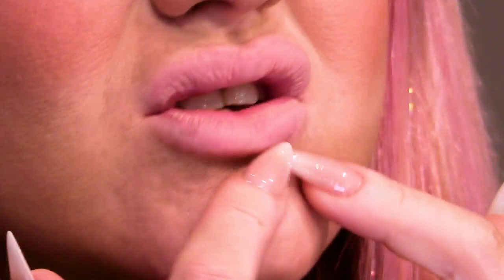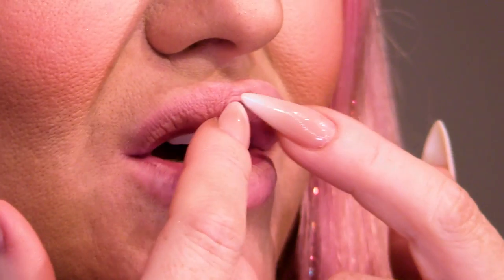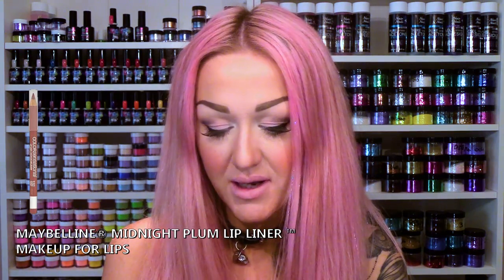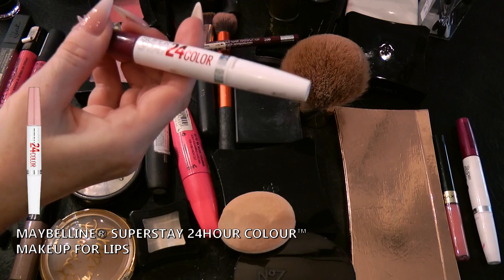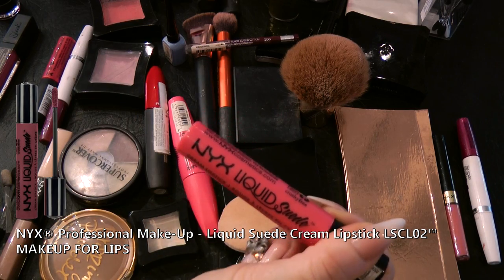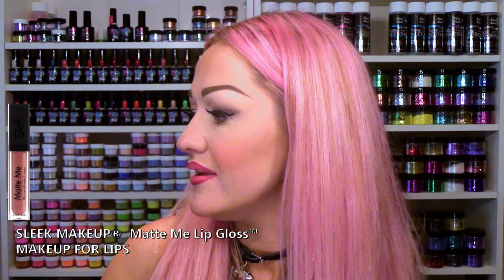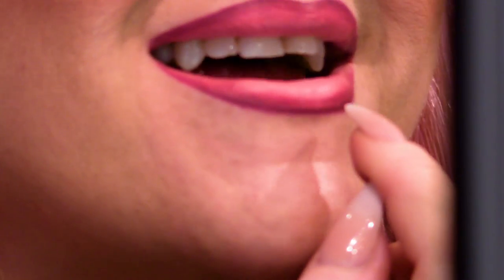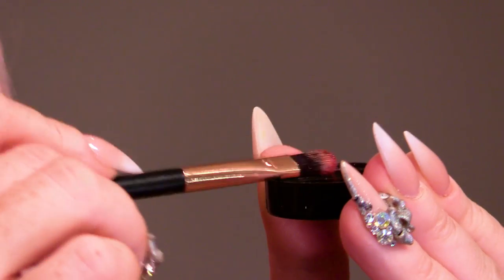Ombre Lips Tutorial - Maybelline - NYX - SLEEK - How to Create a Graduated Fade Lips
In this video Kirsty shows you how to do an Ombre Lip,  they are very popular but can be easy to get wrong.

Kirsty first starts by using a Maybelline Lip Liner in Midnight Plum,  She is just framing the lips starting at the cupids bow.

Kirsty now uses a combination of liquid lip sticks starting at the outside and sowrking her way in,  Maybelline Superstay Lip Colour is used for the outer layer.  Then Kirsty uses NYX Soft Matte Lip Cream in the colour IBIZA.

She blends the colours together slightly before moving onto the next colour which is again an NYX but this time it's a liquid suede cream lipstick in the colour LSCL02.
Finally Kirsty uses a Sleek Lip Gloss called Matte Me.  Each time kirsty uses these, she takes off the excess before applying so that the colours do not run together.

Once kirsty has finished the look she decides to use some of Naio Nails pigment powders to bling up her lips.  She firstly uses a rusty red colour, then a bronze,  and then a gold,  slightly over lapping each time.

This is two looks in one for you.

Naio Nails Pigment POwders Coming Soon

Kirsty Meakin is the face of Naio Nails and now here at Naio Makeup.  She is a fully trained theatrical makeup artsist and she wants to share her ideas and passion with you.